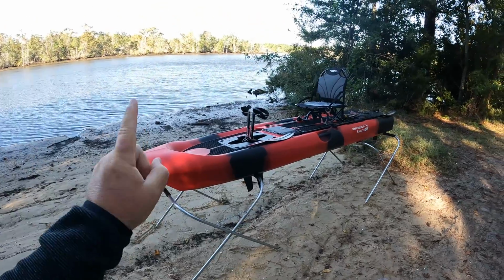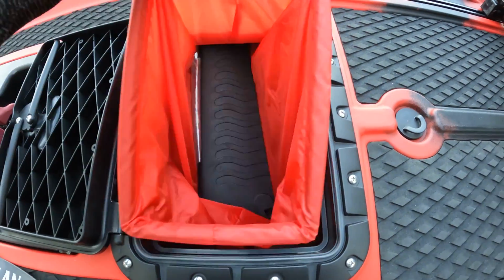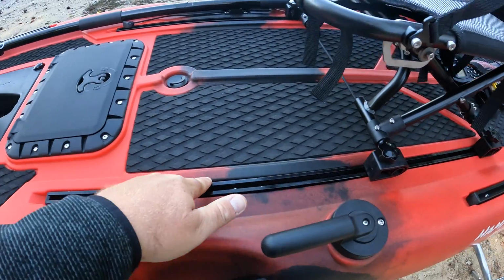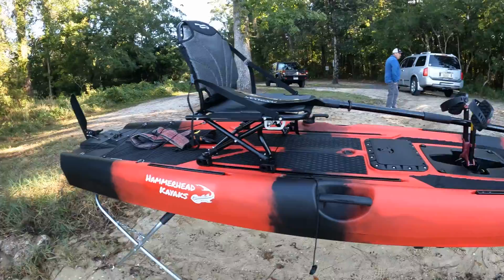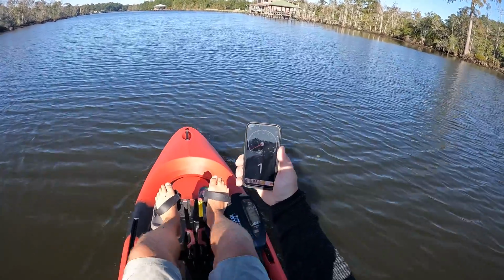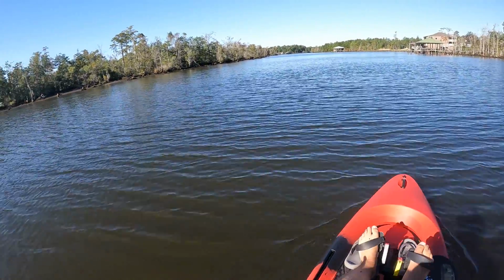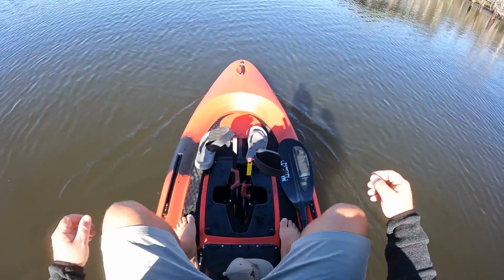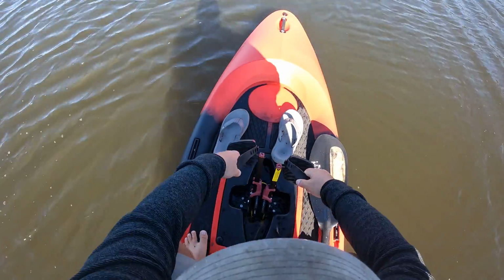The LIGHTEST Fishing Kayak on the Market at THIS PRICE!!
This is the lightest fishing kayak on the market at this affordable price! In this video I do a review of a new fishing kayak on the market. This fishing kayak is the Hammerhead Spinner shark coming in at 53 pounds. Check out this fishing kayak review to see how this kayak performs on the water!!